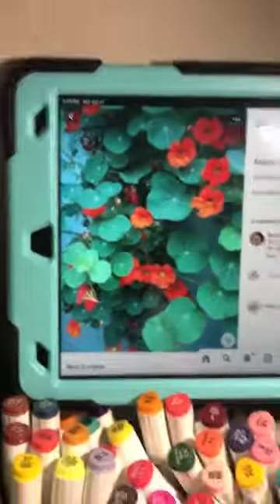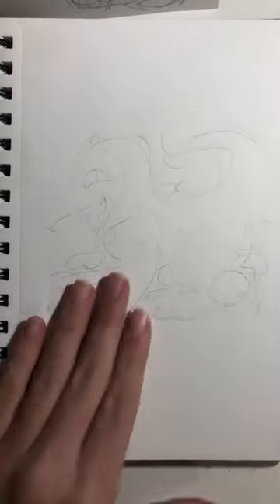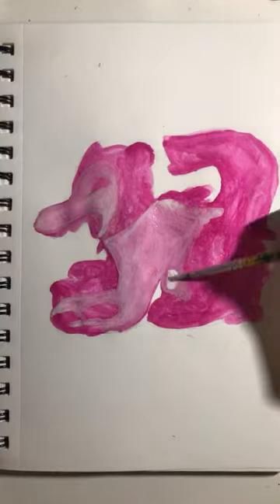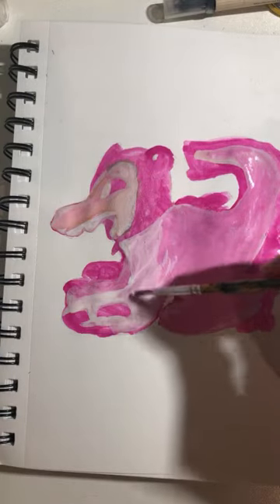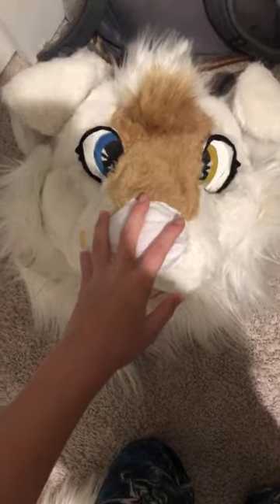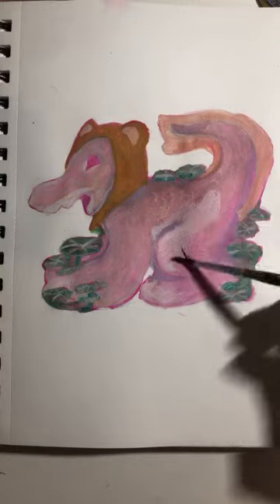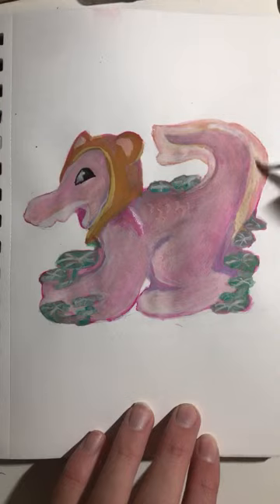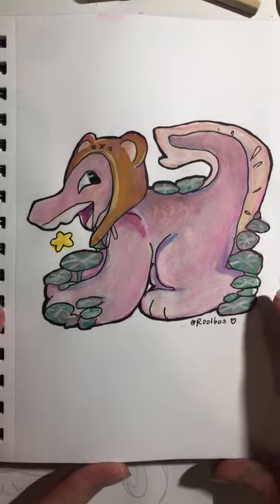Drawing and Gouache Painting!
MY BDAY IS TOMORROW YIPPE YIPPE